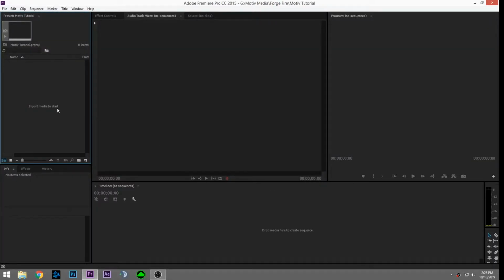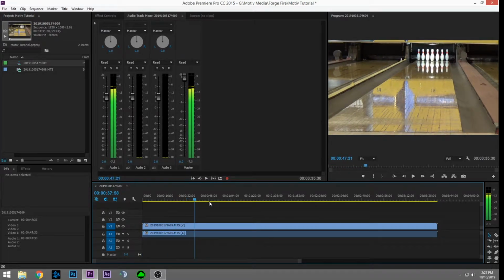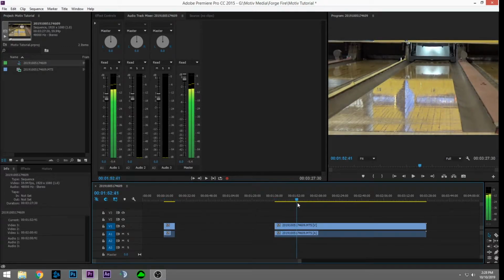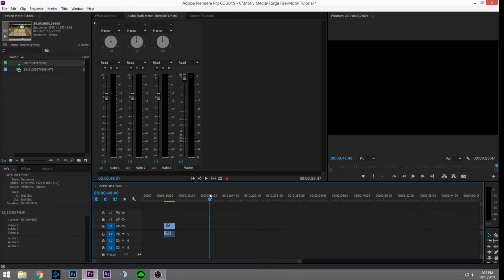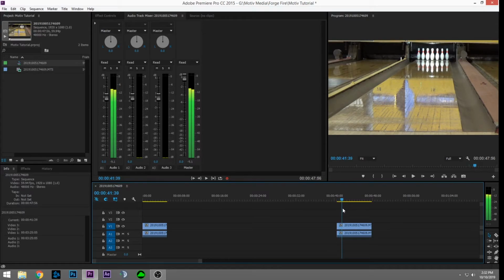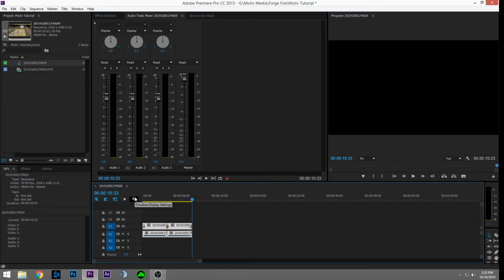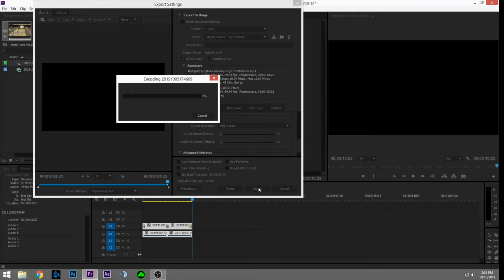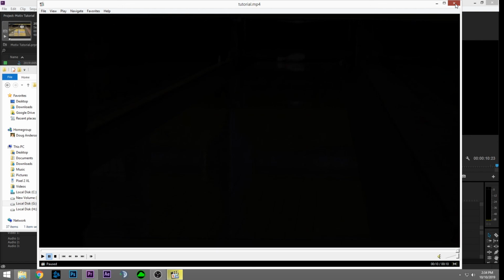Adobe Premiere Basic Tutorial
Just a quick rundown on how to get started, trim down clips, and export a video with Adobe Premiere.